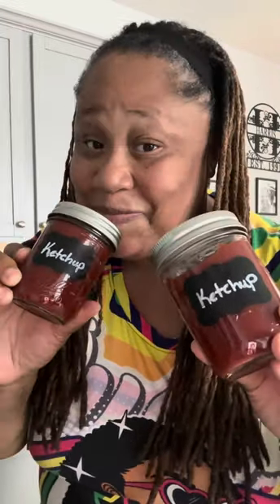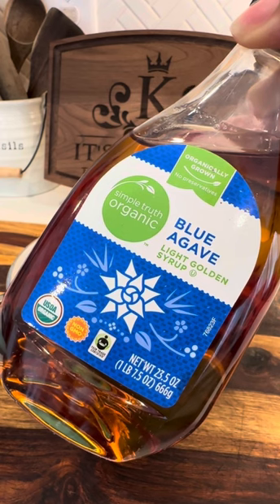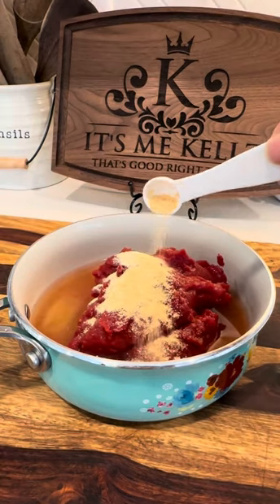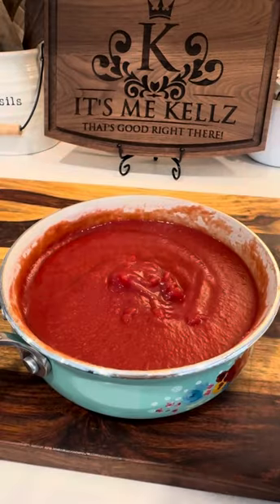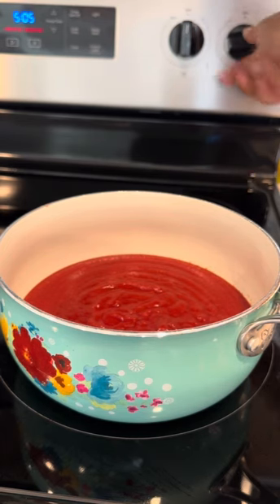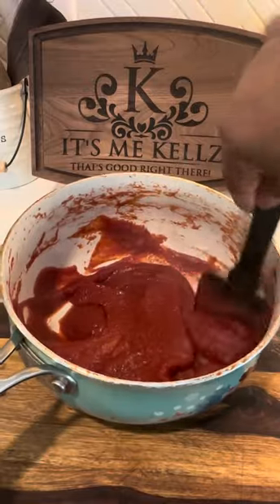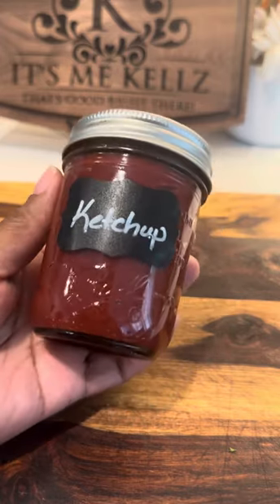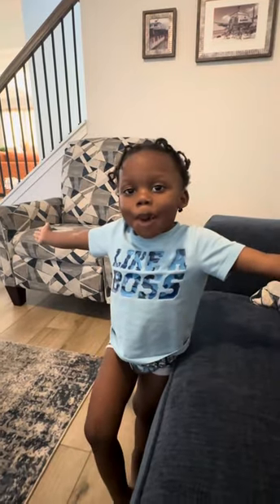Homemade Ketchup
12 oz tomato organic tomato paste
¼ cup light brown agave
(You can also use sugar, honey, corn syrup, or white sugar)
½ cup water
1 cup distill white vinegar
1 tablespoon brown sugar
1 tablespoon onion powder
1 teaspoon garlic powder
1/8 teaspoon celery salt
1/8 teaspoon ground mustard
1/8 teaspoon ground cloves
1 teaspoon salt

(Substitute for the agave)
Sugar
Honey
Corn Syrup
White Sugar

Cooking Temp: medium low